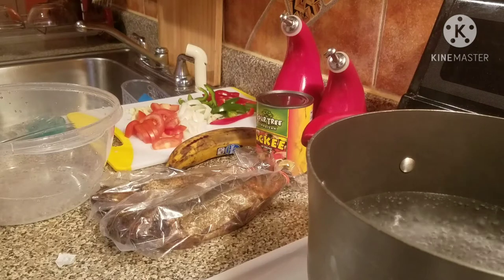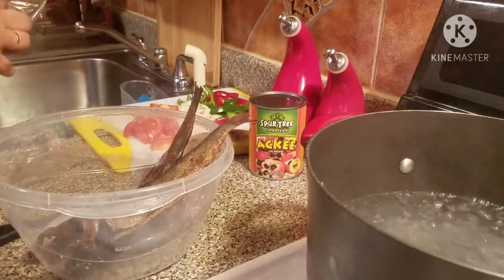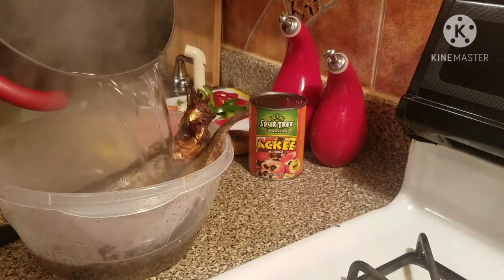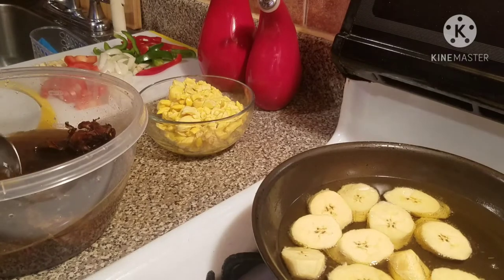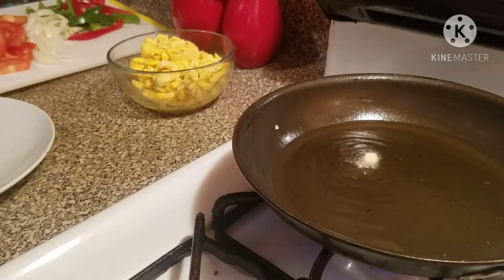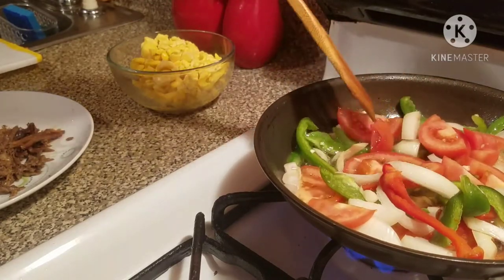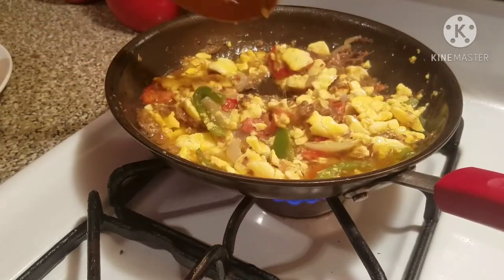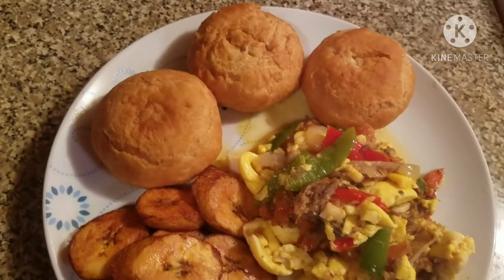ACKEE AND RED HERRING ackee redherring jamaica style CORNELIALOVE KITCHEN 🇯🇲🇯🇲